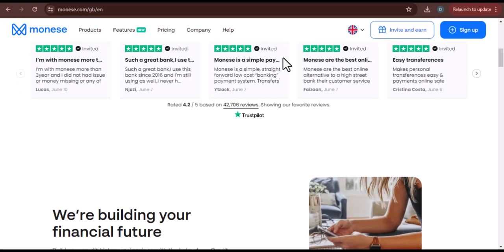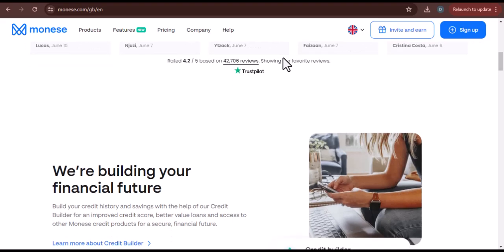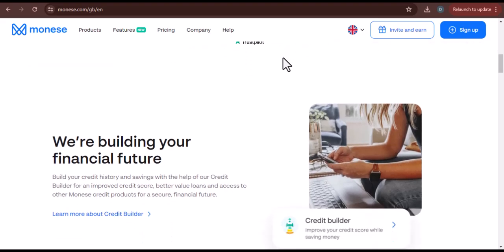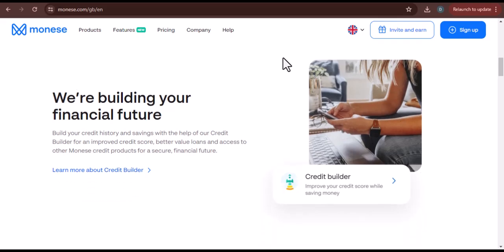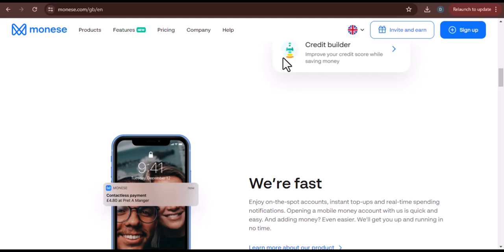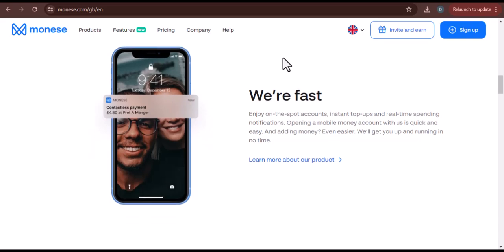How to request payments on Monese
In this video we talk about How to request payments on Monese